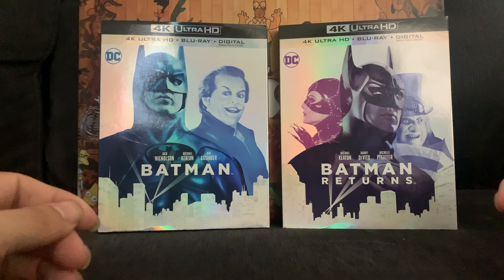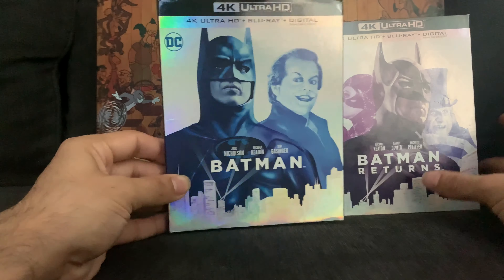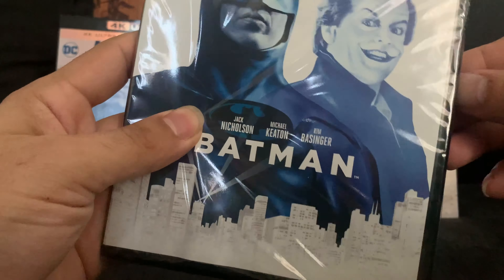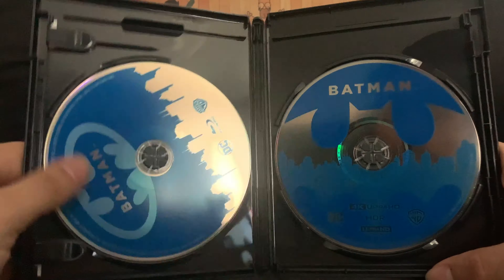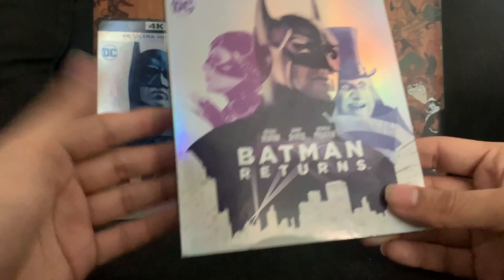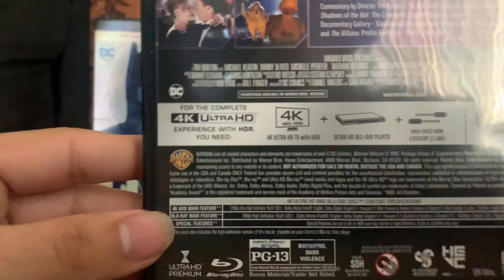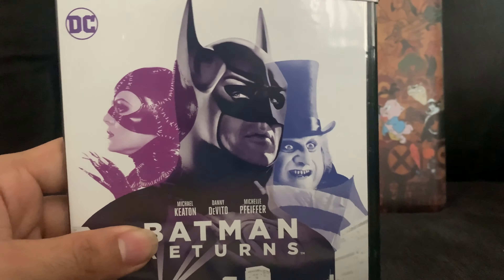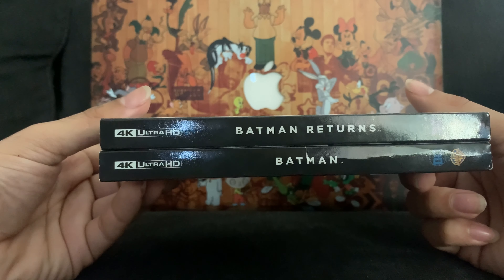BATMAN & BATMAN RETURNS 4K BLURAY UNBOXING!!!!